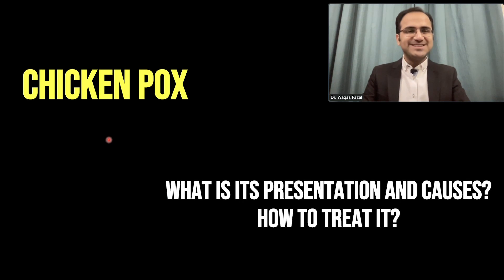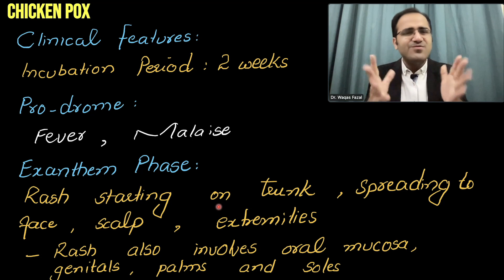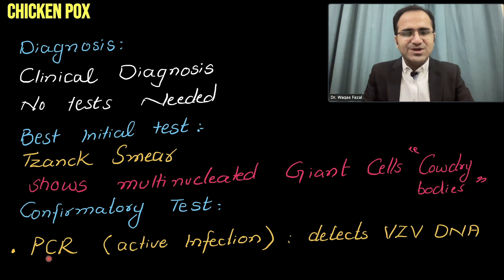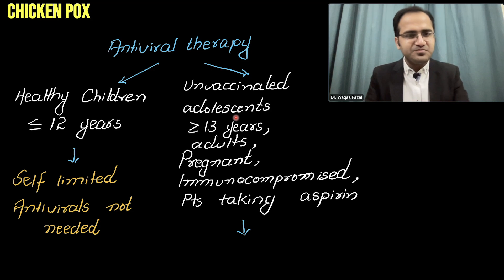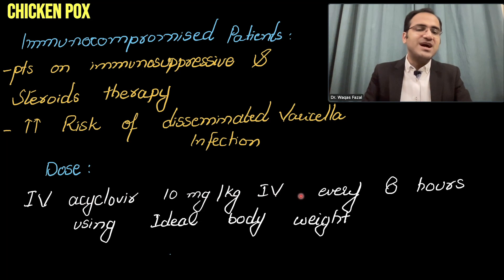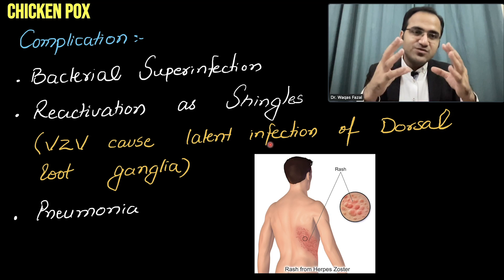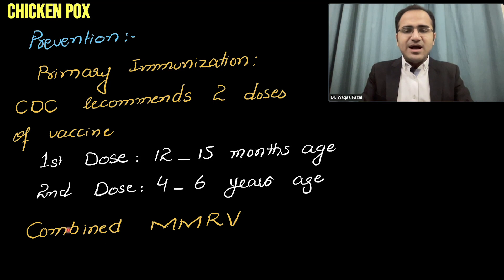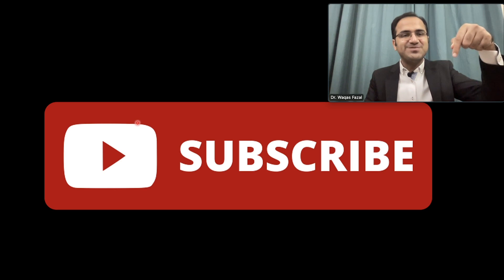Chicken Pox Treatment, Symptoms, Diagnosis, Management, Infectious Medicine Lecture USMLE/NCLEX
In this video on chicken pox caused by varicella zoster virus i have talked about the treatment management and symptoms of chicken pox as well as the diagnosis and complications of chicken pox. In this video the need of antivirals for certain group of patients has also been discussed. This infectious medicine lecture on chicken pox covers all the important points you need to know for USMLE and NCLEX exams.

Chapters:
0:00 Intro
0:11 Definition
0:35 Transmission
1:32 Symptoms (Clinical Presentation)
3:50 Diagnosis
4:51 Treatment
6:08 Antiviral Therapy Indications
9:47 Return to the hospital if.
10:31 Complications
12:31 Fetal Chicken Pox (Congenital Varicella syndrome)
13:13 Prevention (Vaccination Schedule)
14:13 Post Exposure Prophylaxis
15:25 Summary

antiviral for chickenpox,how to treat chickenpox,how to treat chicken pox in babies,chicken pox microbiology,chicken pox usmle,chicken pox nclex